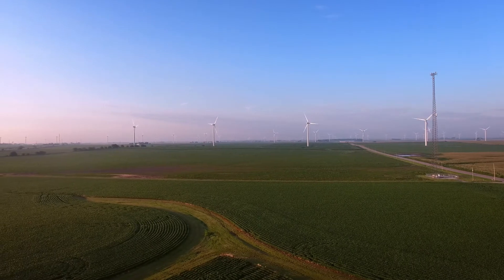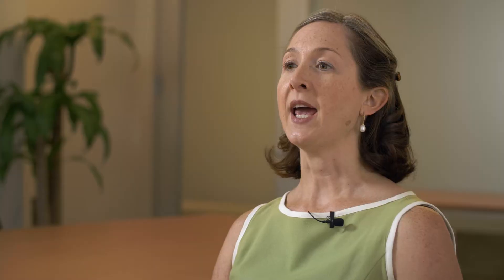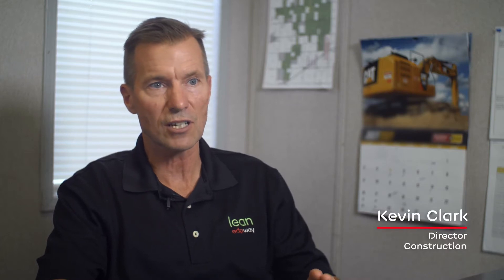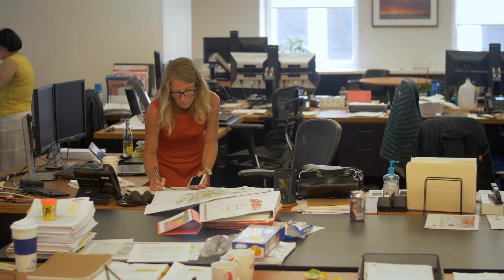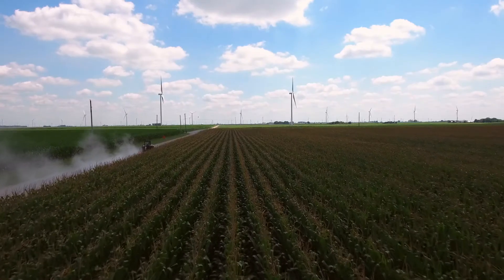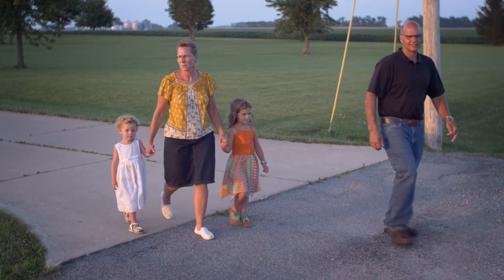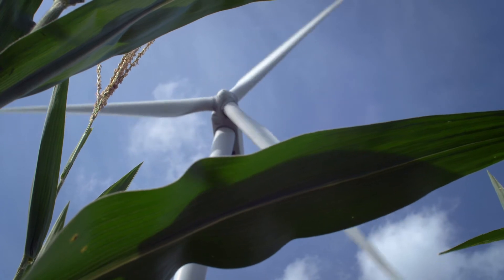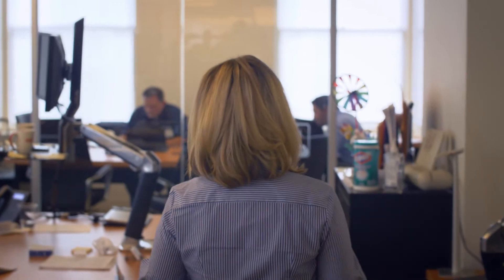Lifecycle of a Wind Farm Ep. 2: Prospecting and Development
Before we start building a new wind farm, our team spends time vetting the site and location to make sure it’s a proper fit for everyone involved. During this phase, we conduct multiple wind studies, confirm access to transmission lines, and meet with members of the local community. Learn more about our process in our Prospecting & Development video.